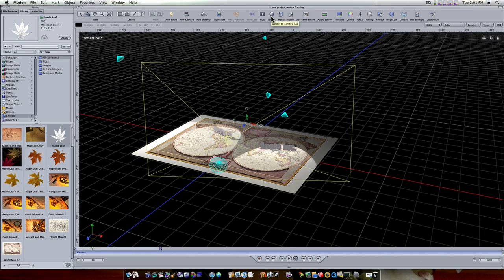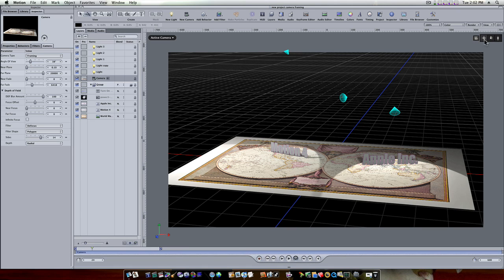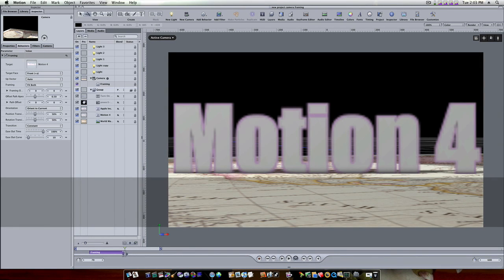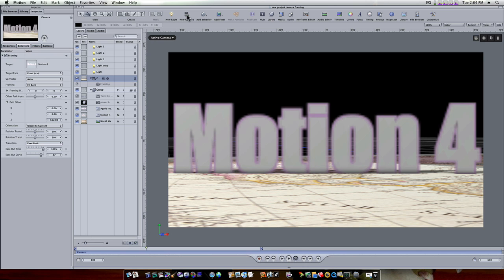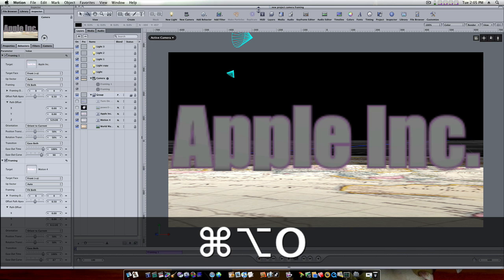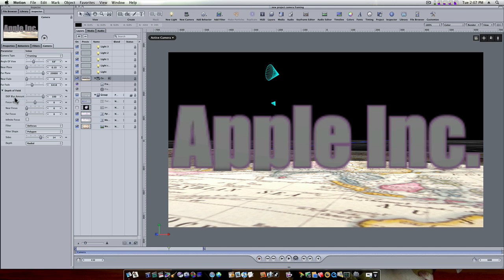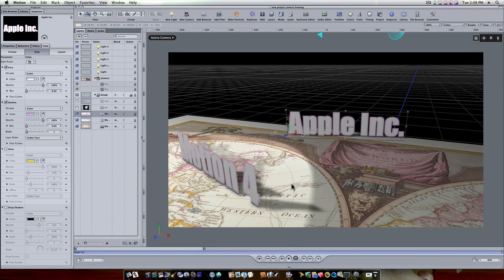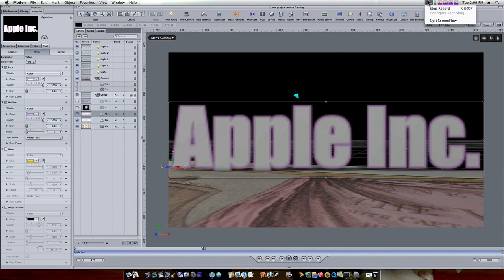Motion 4 Unscripted : Animating Cameras Without Keyframes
In this tutorial we will go over, what I think, is the best single feature added to Motion in version 4. Thats the frame camera behavior. Never has a single behavior added as much ease, speed and flexibility of animating cameras. In any app. This was all done without laying a single, solitary keyframe. Try that in After Effects.